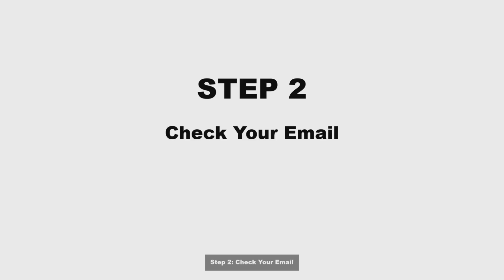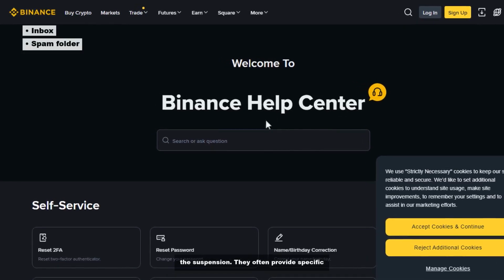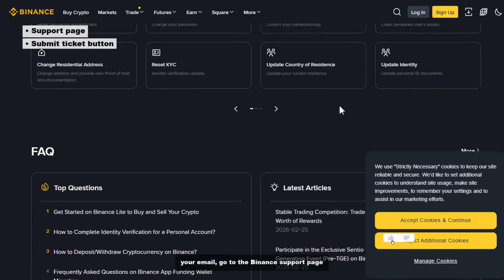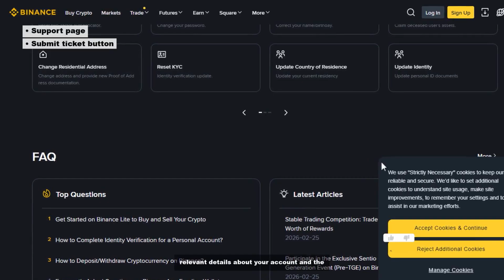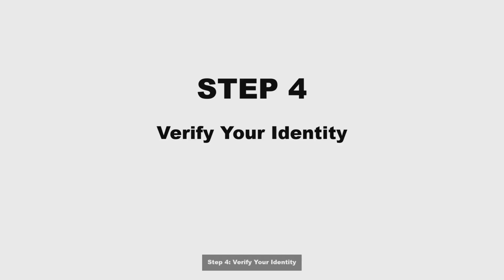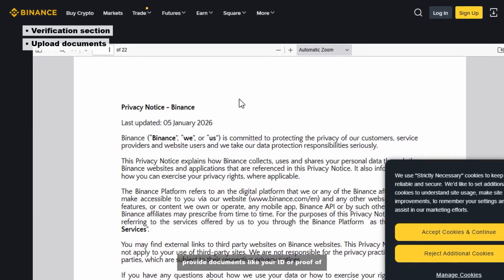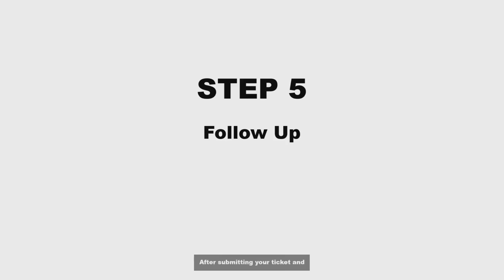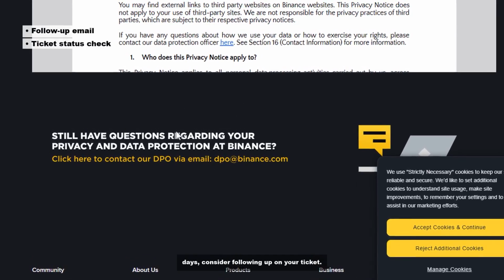How To Recover Funds From A Suspended Binance 2026 (FUND RECOVERY)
In this video, we will guide you on how to recover funds from a suspended Binance account in 2026. If you've been searching for effective methods to retrieve your assets, this is the right place for you.